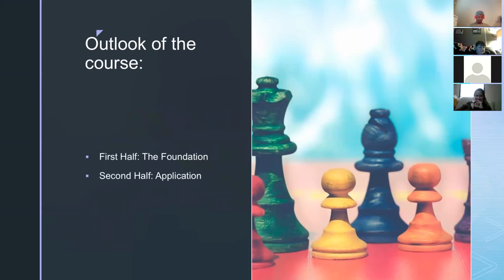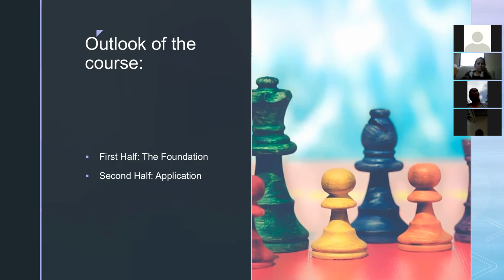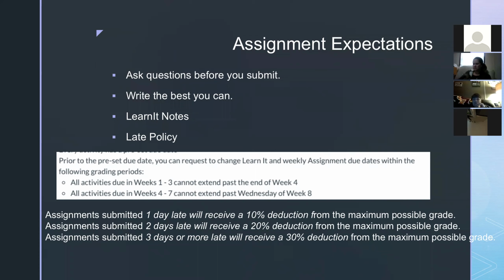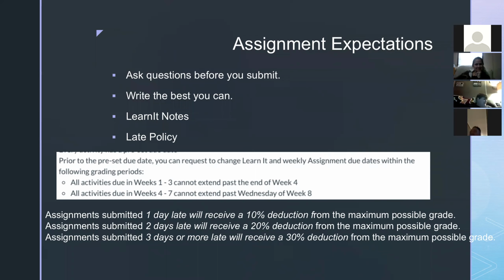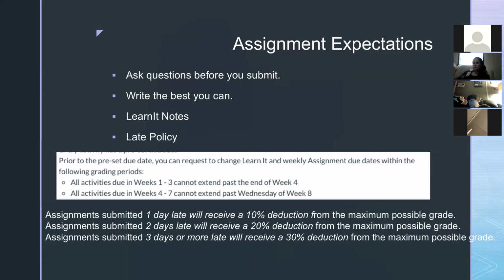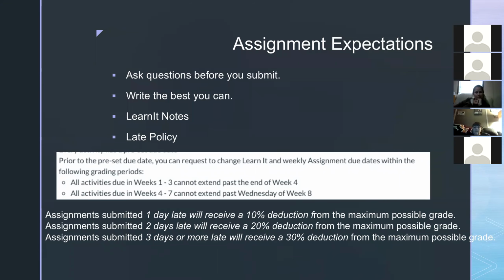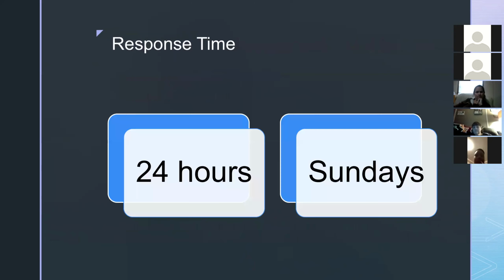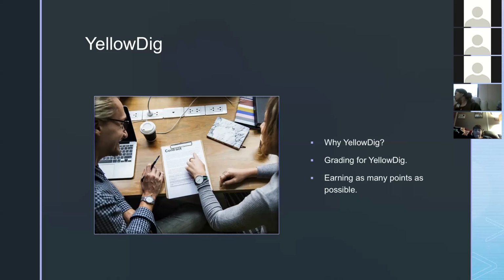COM 115 March 9th Course Expectations